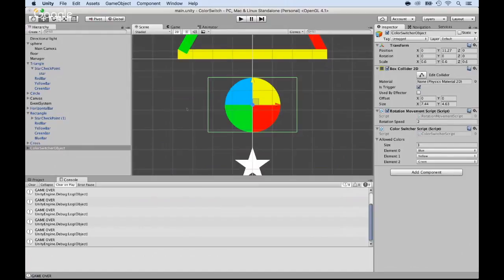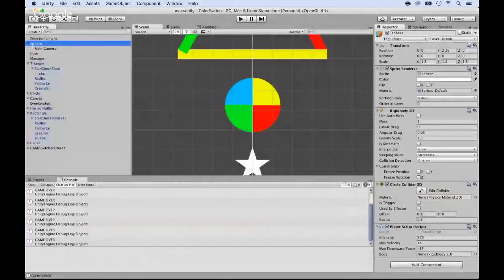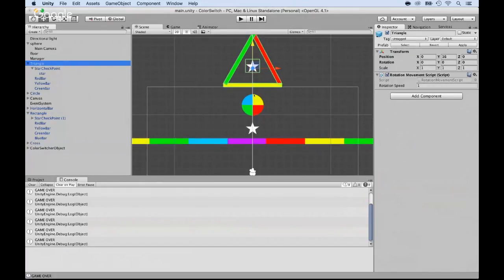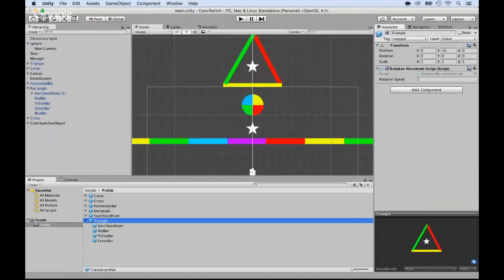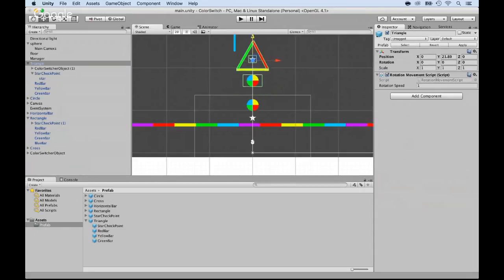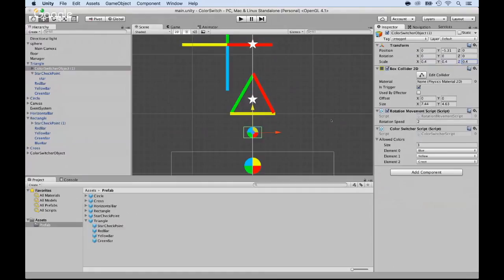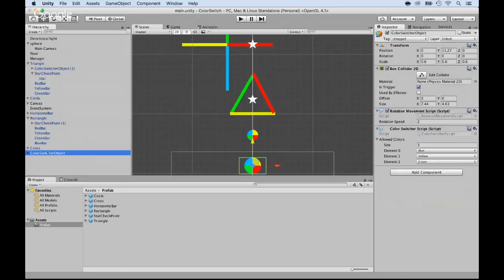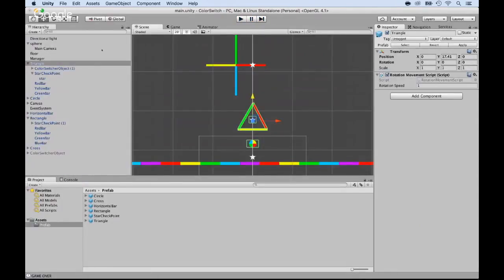38 Adding the color switcher to different shape objects